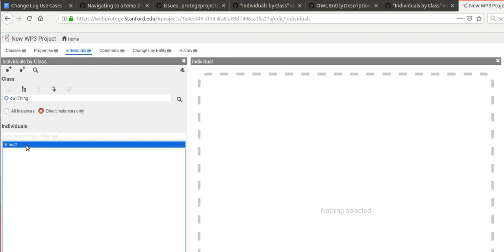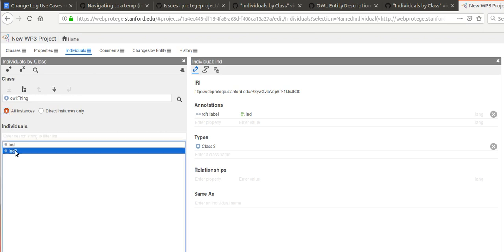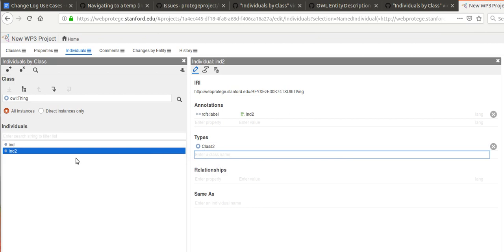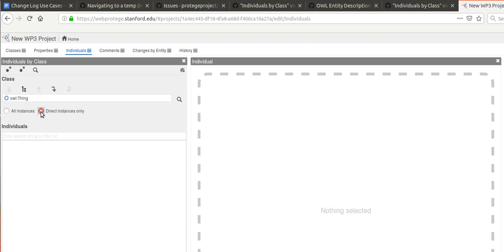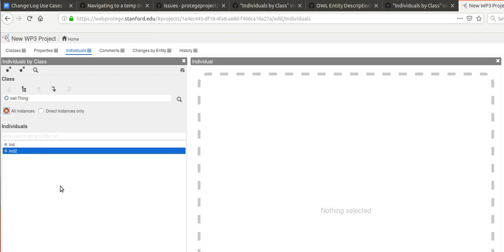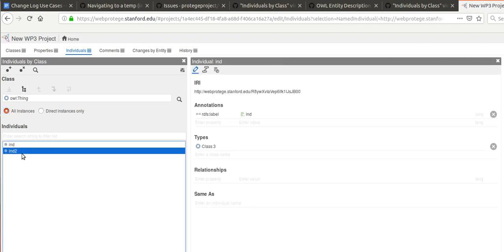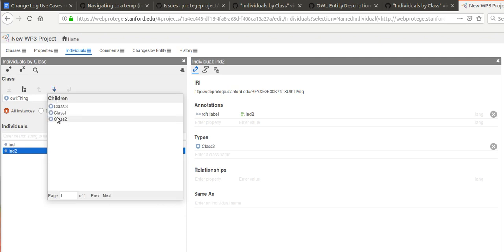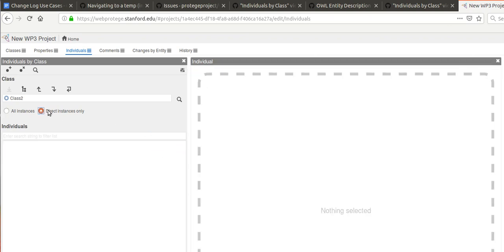Individual Selection Problem in WebProtege (issue 584)